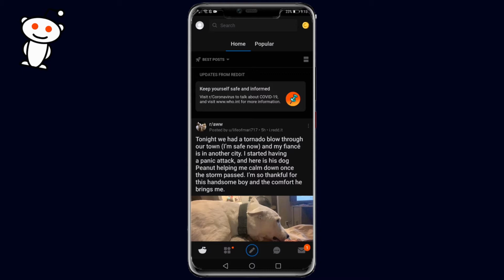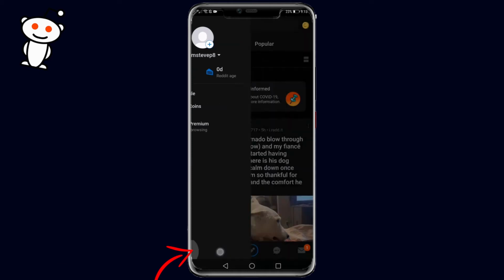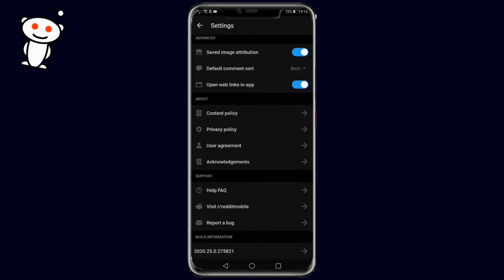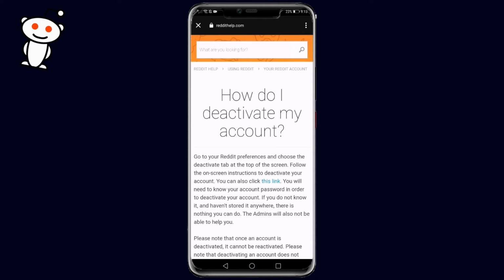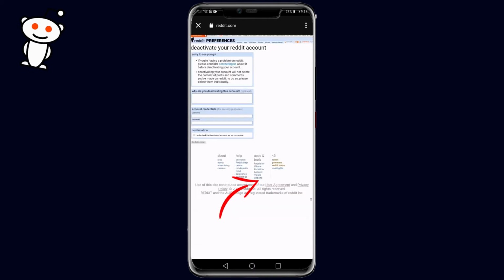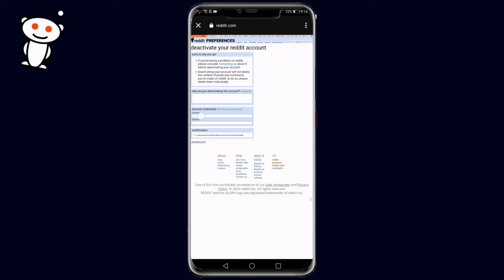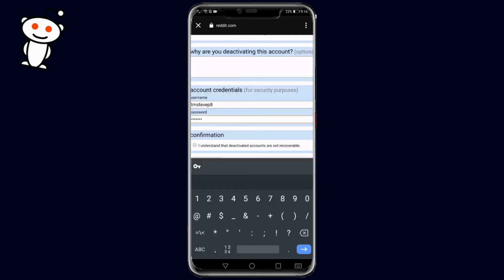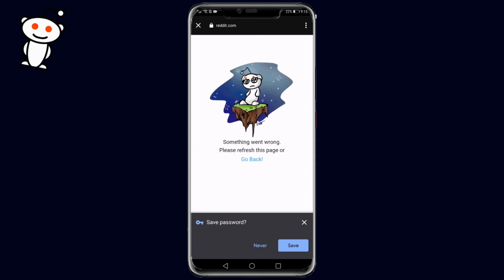How To Delete Reddit Account on Mobile (ANY DEVICE)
In this video, I will show you how to delete Reddit account on mobile. Knowing how to delete Reddit account will help you if you are looking to move away from Reddit entirely. How to delete Reddit account is a straight forward process and this tutorial was demonstrated on an Android device but will work just the same on an iPhone or any other mobile device.